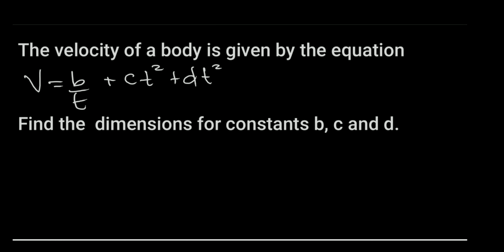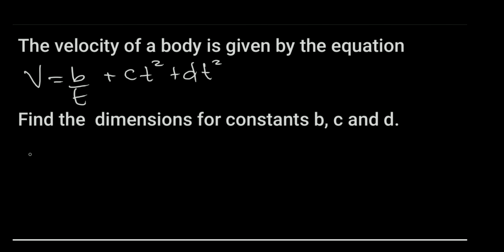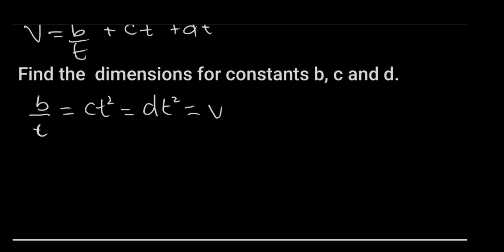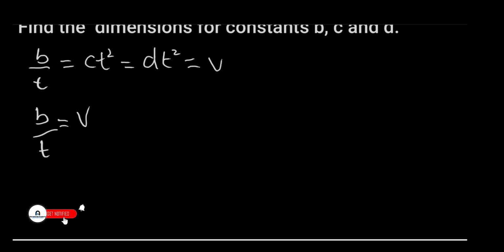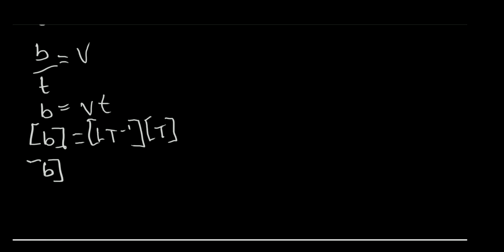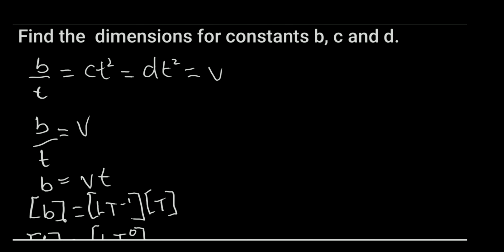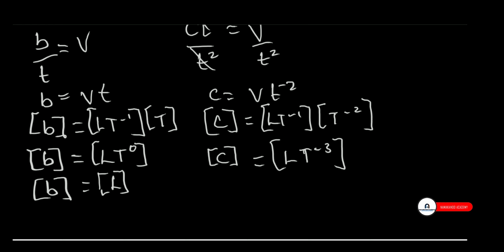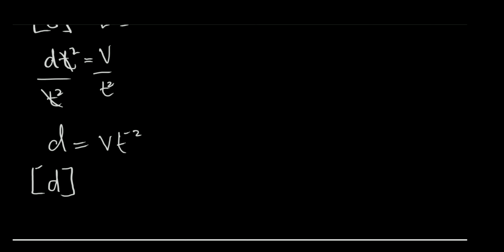Dimensional analysis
This is Namakando academy join us now for academic excellence

Deriving an equation using dimensional analysis